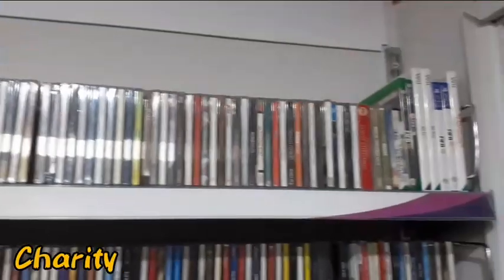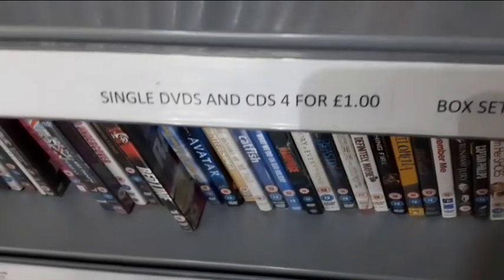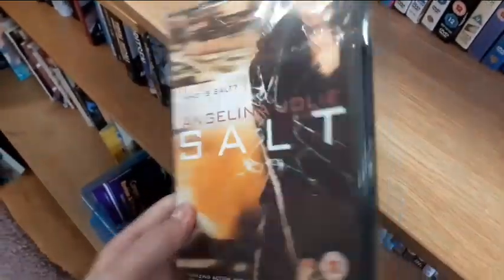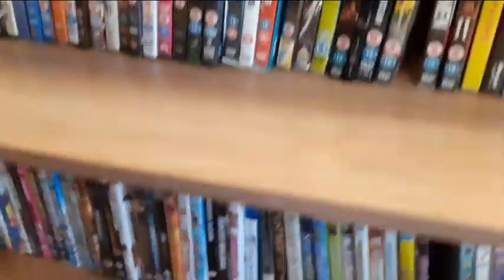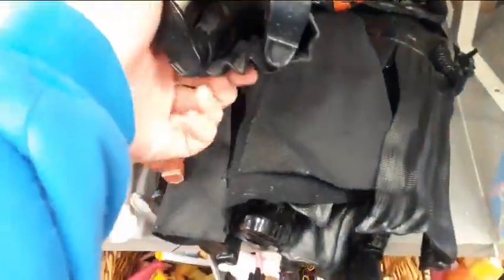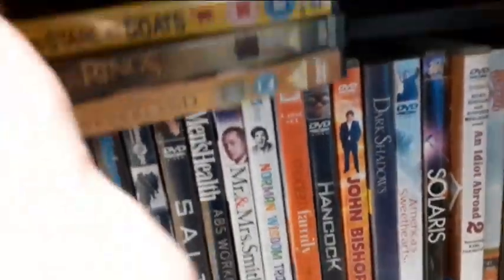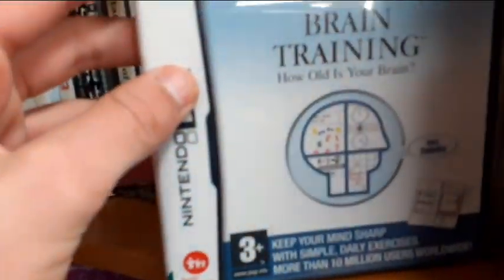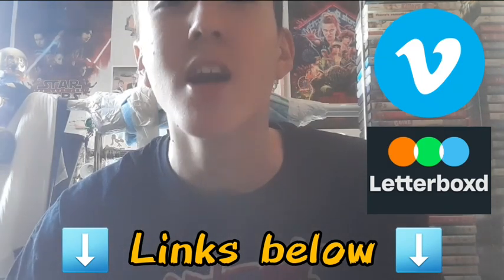Finding RARE Movies At Charity Shops!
In todays episode I head out to some brand new charity shops and find some rare movies along the way!

Sorry about the copyrighted ©️ music in the background.